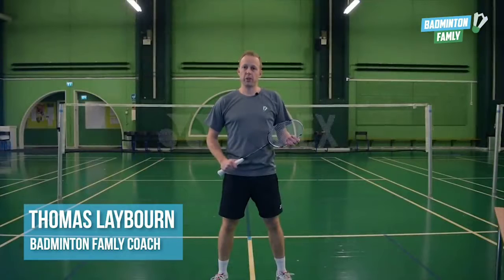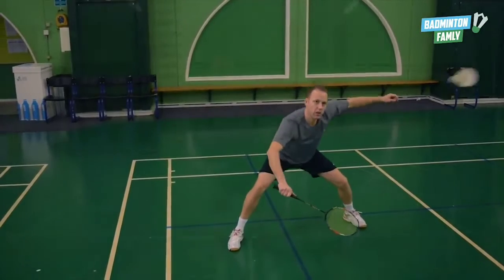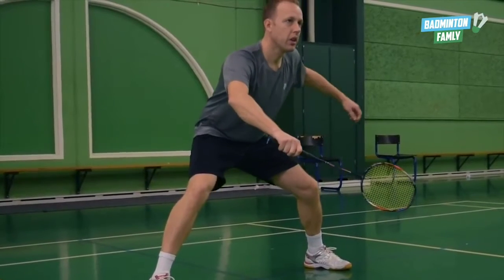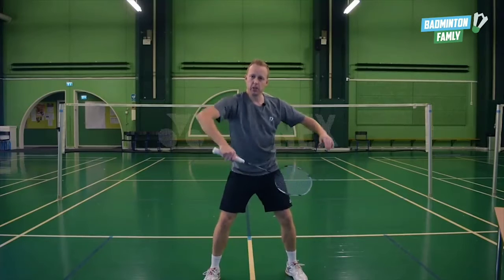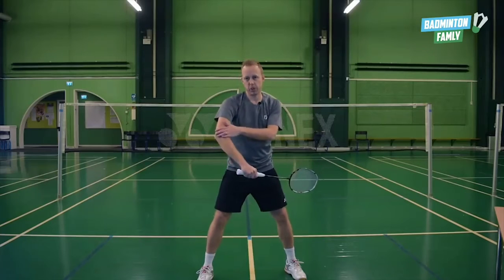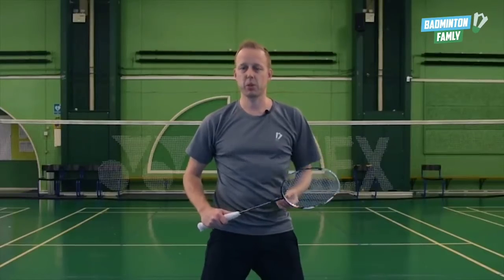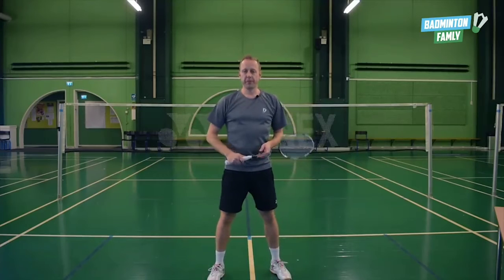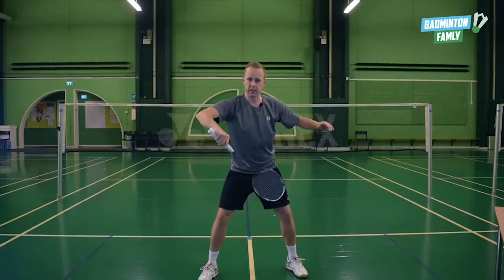c. (23•37) Double Defense - The Basic